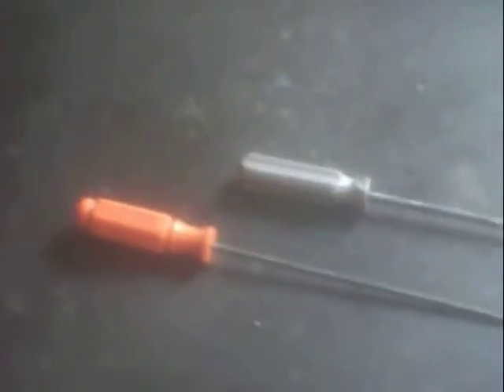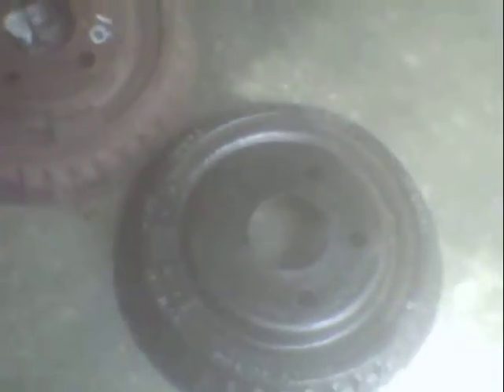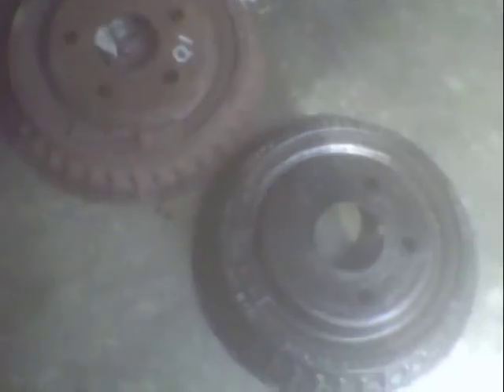How2 Dodge Stratus 1995-2000 Adjust Drum Brakes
I'm not experienced w/ these drum brakes, so leave a comment or send a message if you have any know how on these models. Hope this was helpful.

Take care,
 - Leeroy